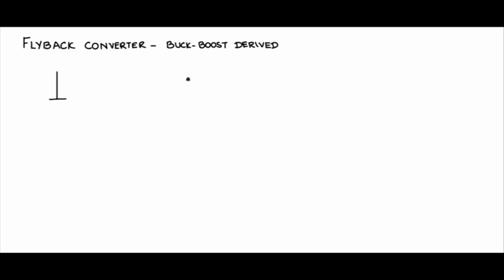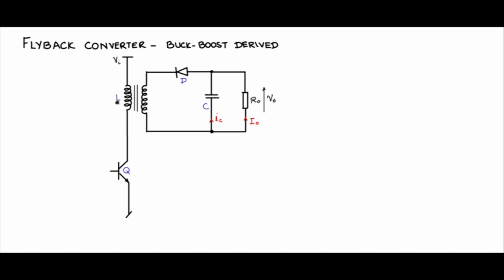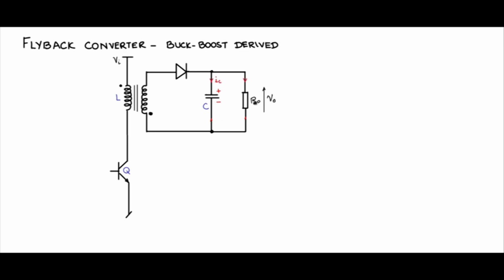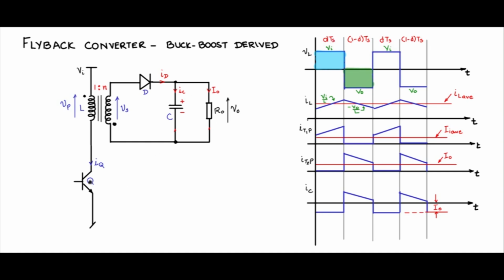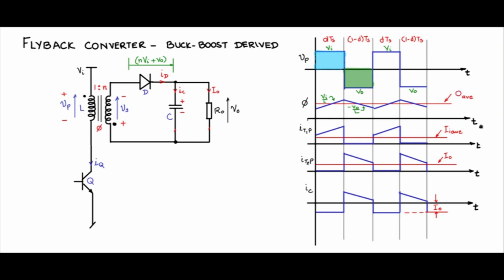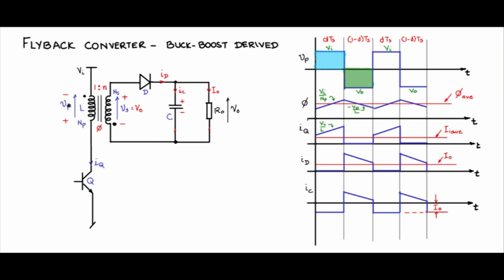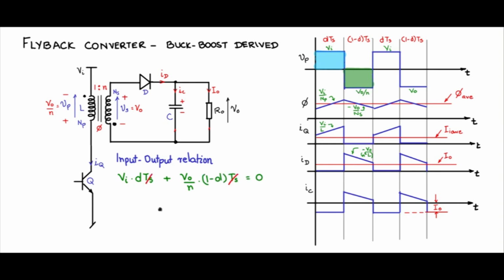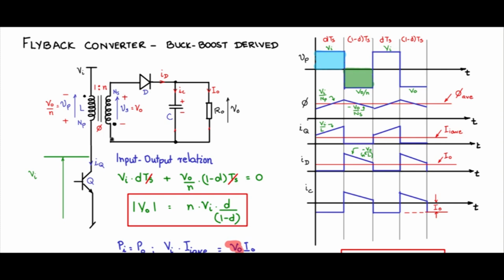Flyback Converter - Review